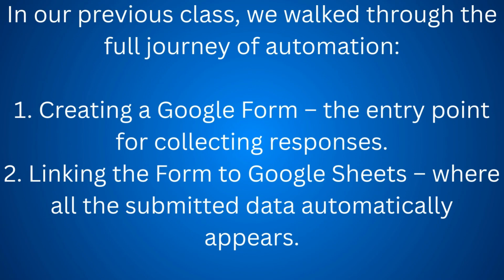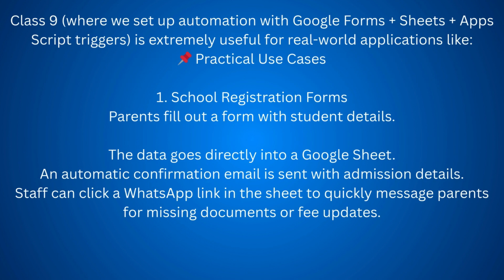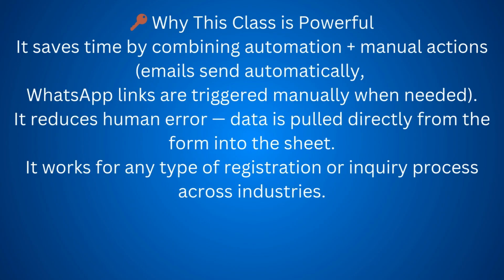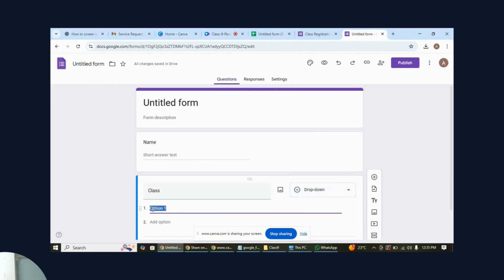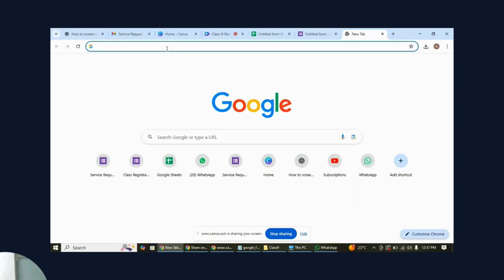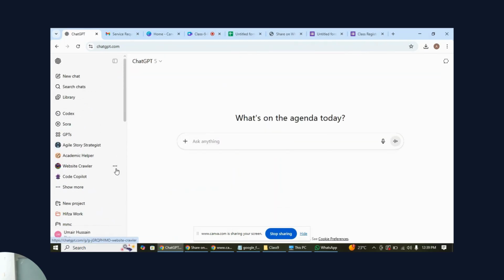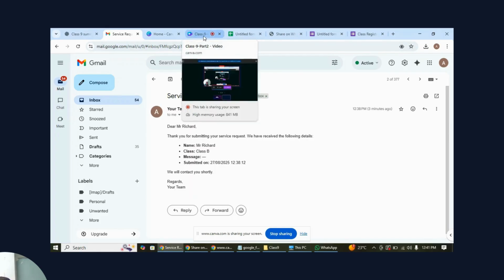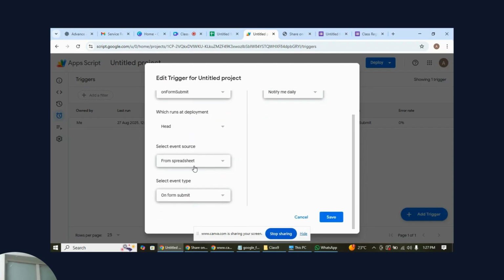Advance AI training Class 9